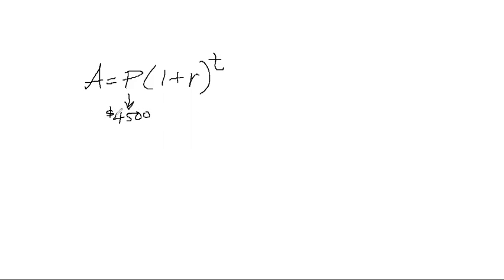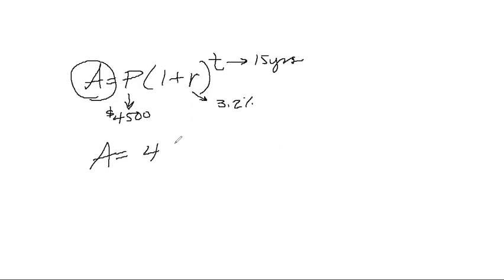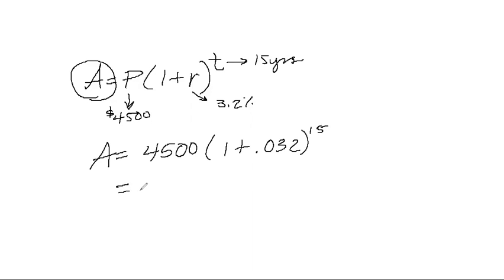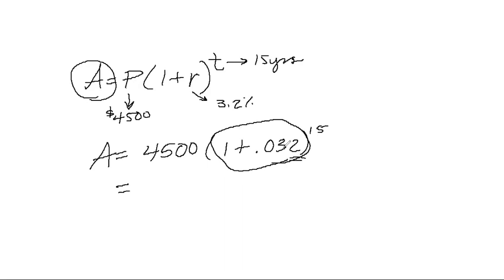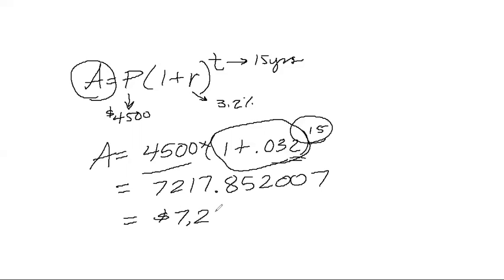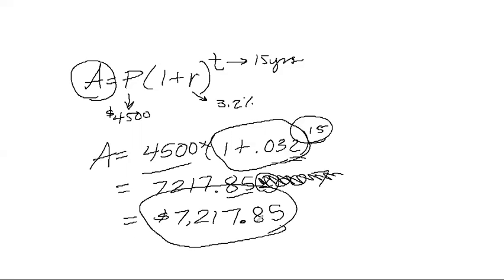Math 0309 Compound Interest